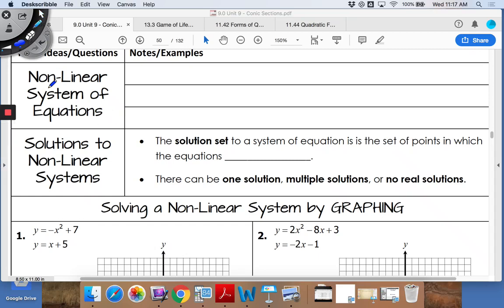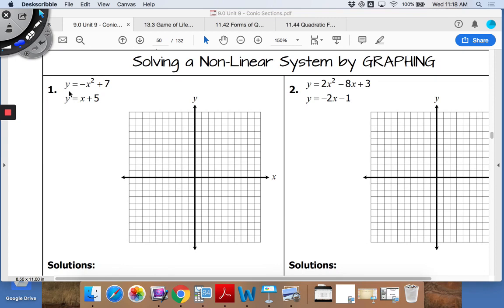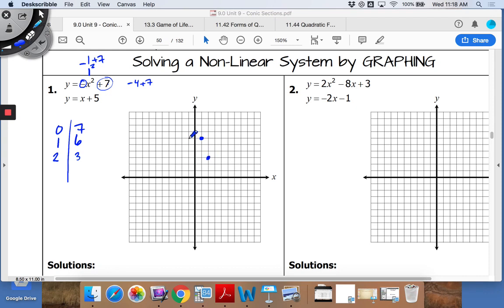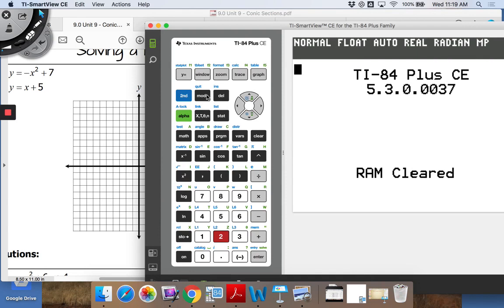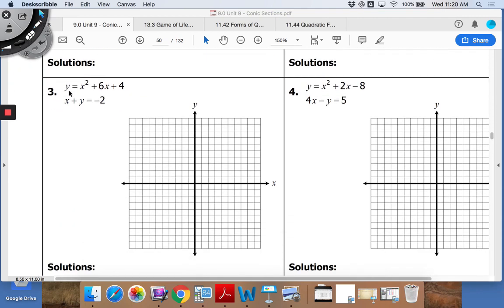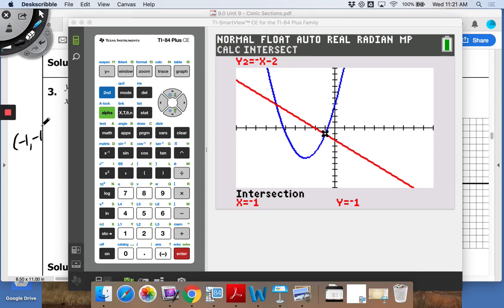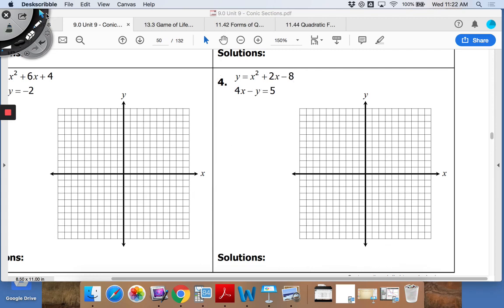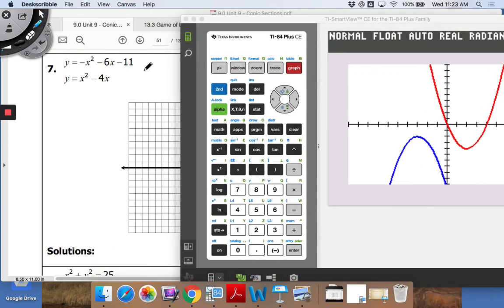Nonlinear Systems by Graphing - Algebra 2